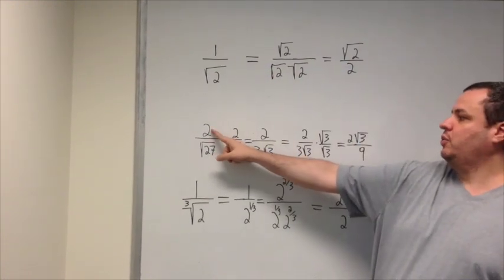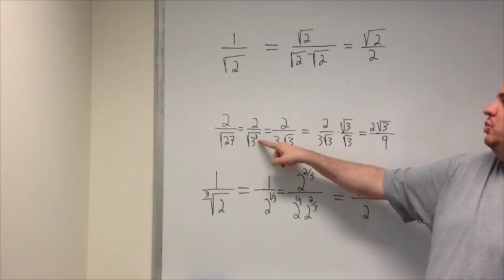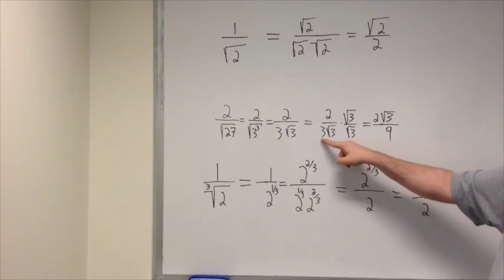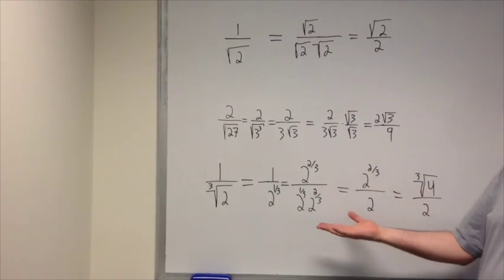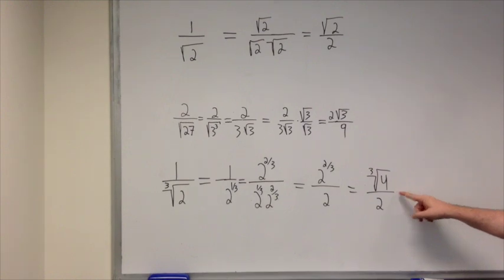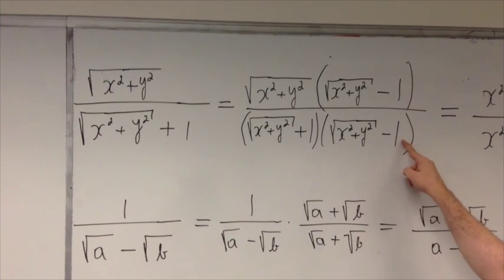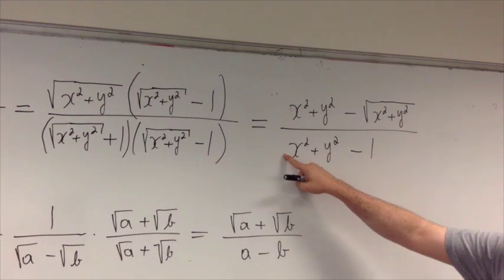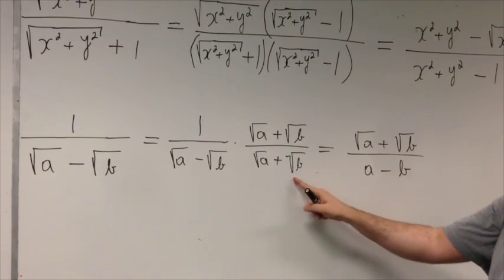Radicals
We provide a few examples of rationalizing denominators in fractions.